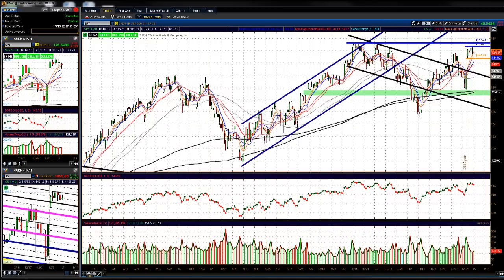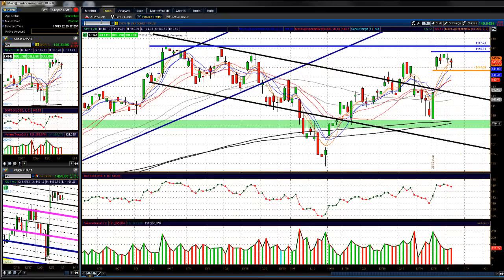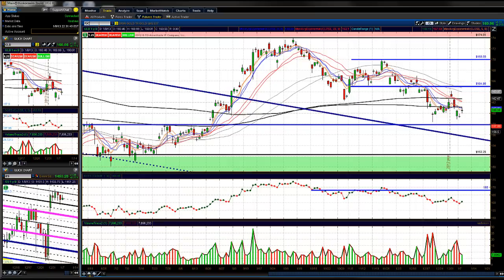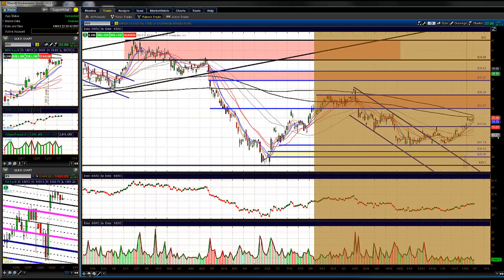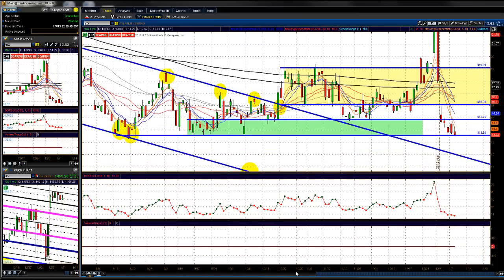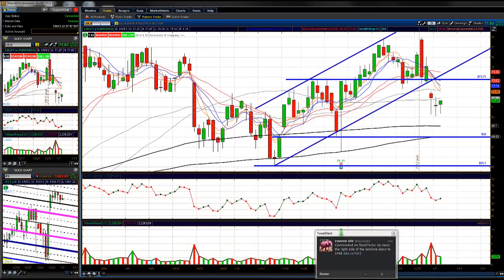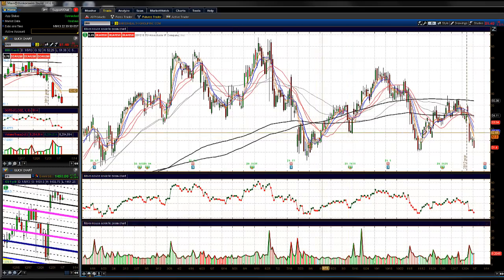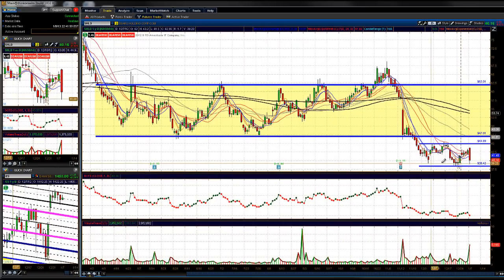After The Bell Market Summary for 1/8/2013